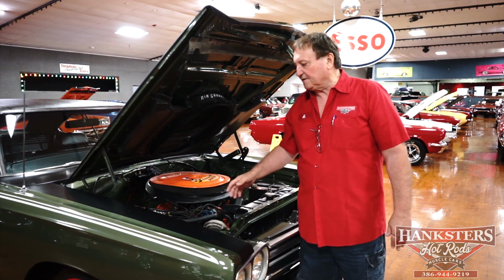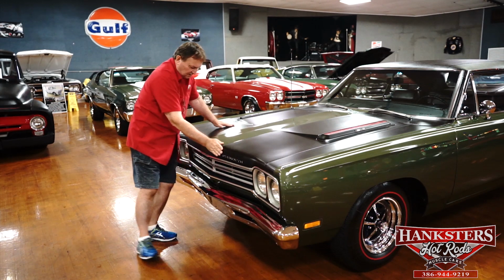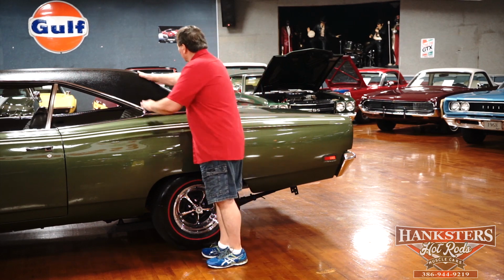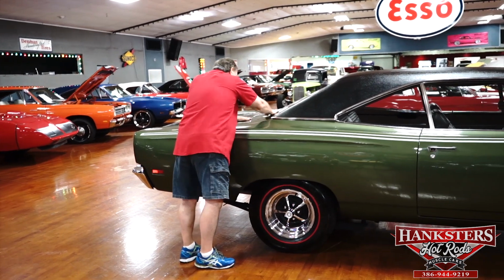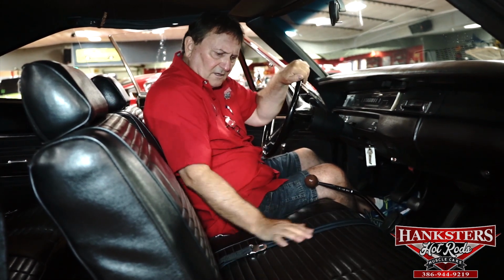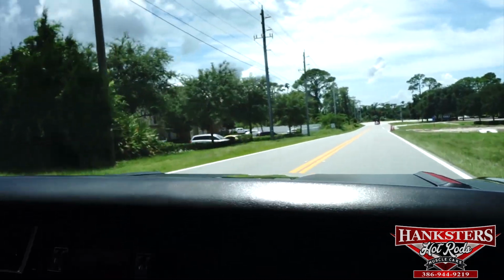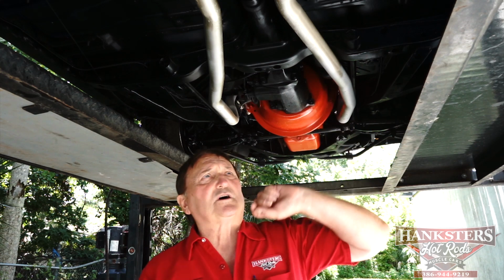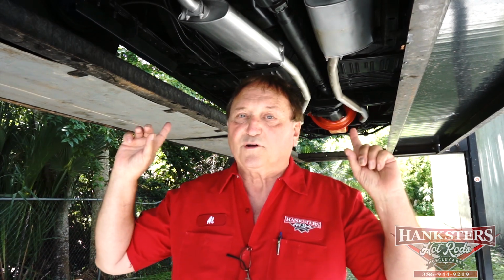1969 PLYMOUTH ROAD RUNNER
Come Check Out Our Road Runner Here At Hanksters In Daytona Beach, Florida. To See Pictures And More!